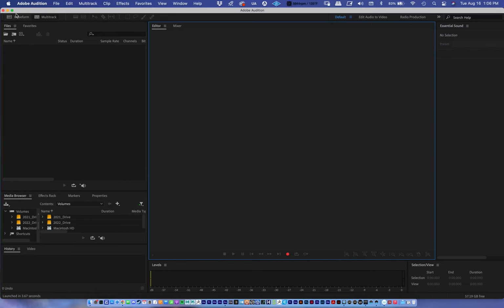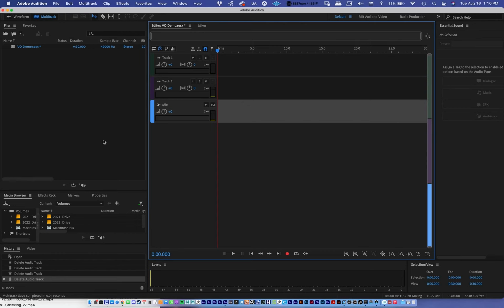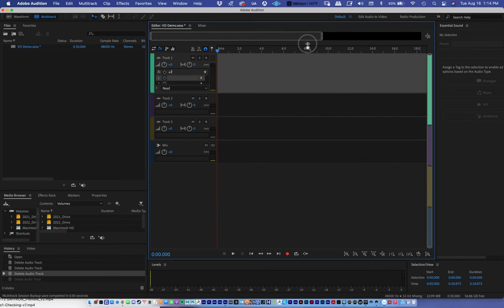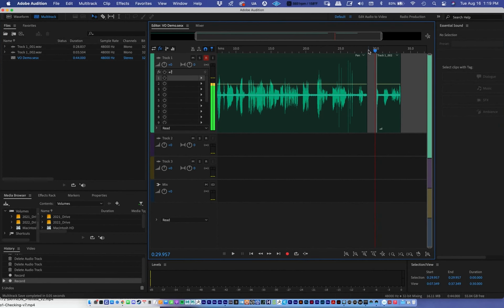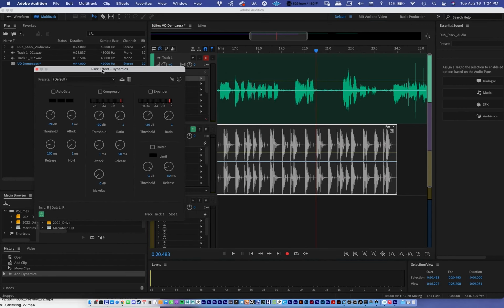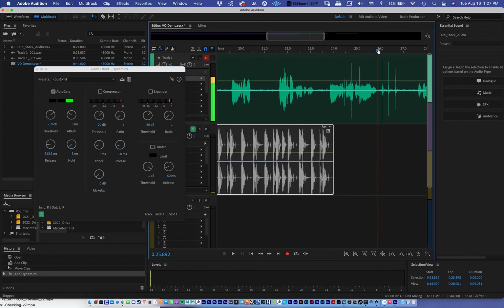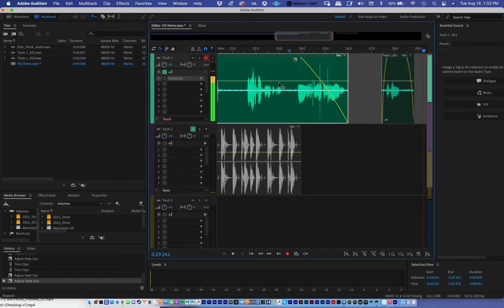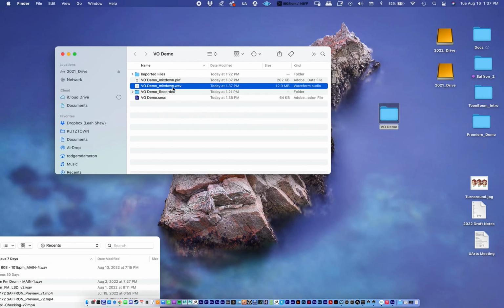Intro to Adobe Audition